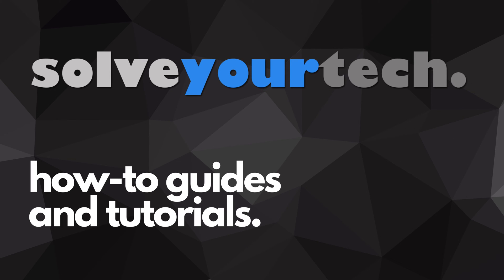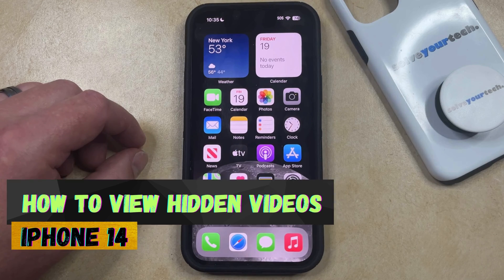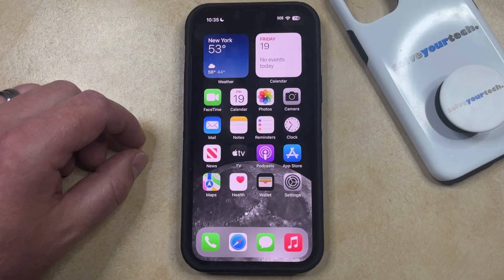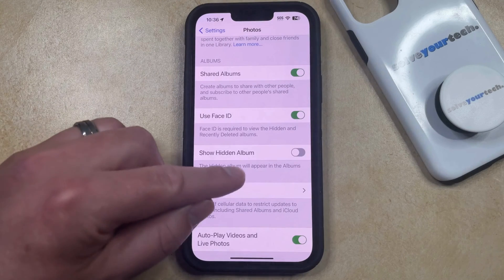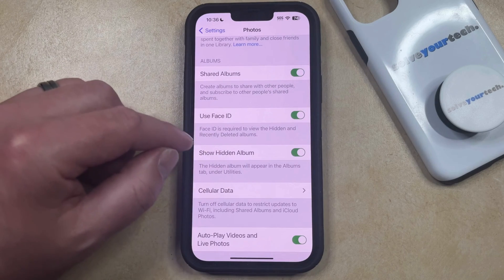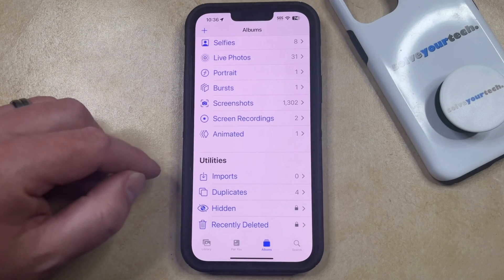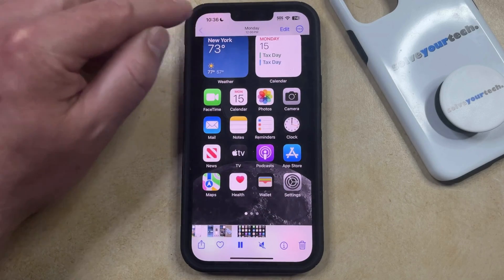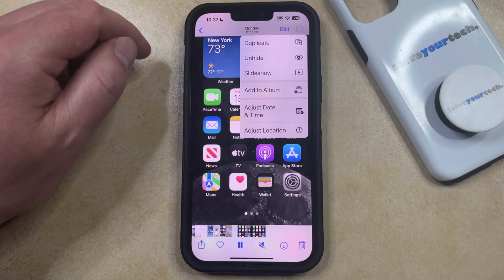How to View Hidden Videos on iPhone 14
This video will show you how to view hidden videos on iPhone 14. Once you complete this tutorial, you will know how to find and watch videos that you previously hid on your device.

You can view hidden iPhone 14 videos with the following steps:

1. Open Settings.
2. Choose Photos.
3. Enable Show Hidden Album.
4. Open the Photos app.
5. Select the Albums tab.
6. Scroll down and select Hidden.
7. Tap on a video to view it.

Note that you can also elect to lock the Hidden album with Face ID if yu want to make it so that only you can view that hidden content.

00:00 Introduction
00:14 How to View Hidden Videos on iPhone 14
01:43 Outro

Related Questions and Issues This Video Can Help With:

- How to View Hidden Videos on iPhone 14 Mini
- How to View Hidden Videos on iPhone 14 Plus
- How to View Hidden Videos on iPhone 14 Pro
- How to View Hidden Videos on iPhone 14 Pro Max